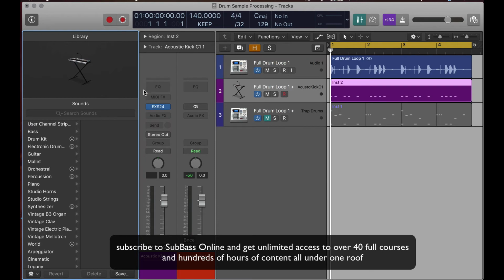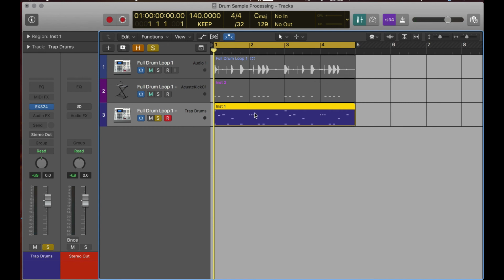Drum Sample Processing Techniques - Part 2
Thanks to the advances of technology in music production, we will frequently be working with a lot of loops, be it drum or music, that are (at best) given to us as a stereo file.

We may want to change certain elements of the loop, either to fit the production better, achieve some variation over time, or simply put our own spin on the sample or loop at hand.

Traditional ways to change the sonics of the loop is to EQ it or to cut it up and rearrange it rhythmically, both of which are are very valid techniques and should always be considered, but there is also limit to what you can achieve using these basic techniques.

Since we’re dealing with a stereo file and don’t always have access to all the individual tracks in the arrangement, we need to find other ways to split up the different elements. In this short video series we will look at a a few of these techniques: